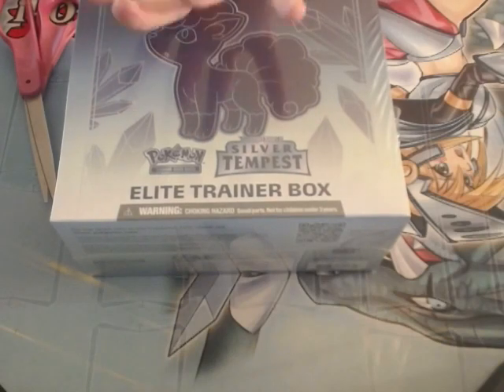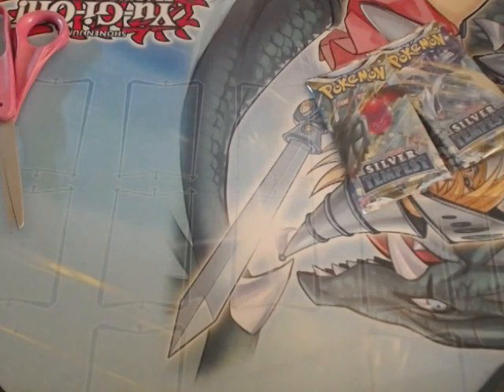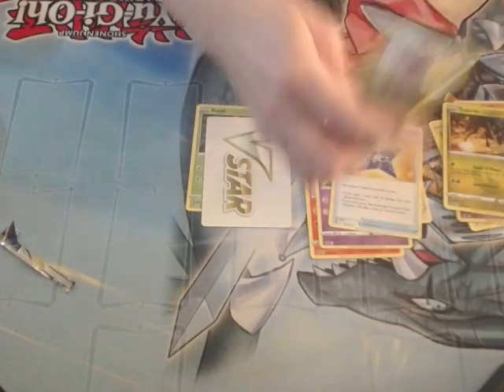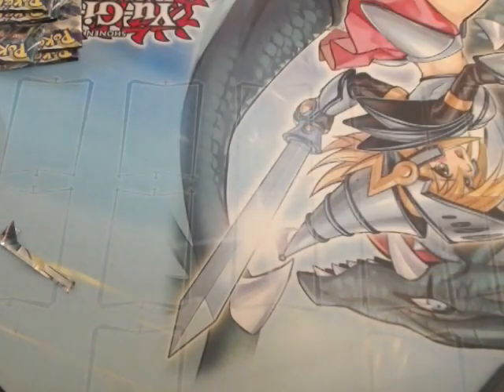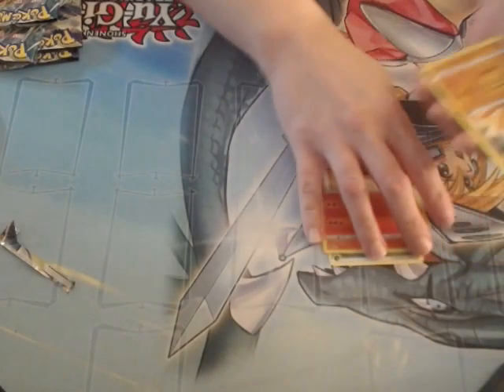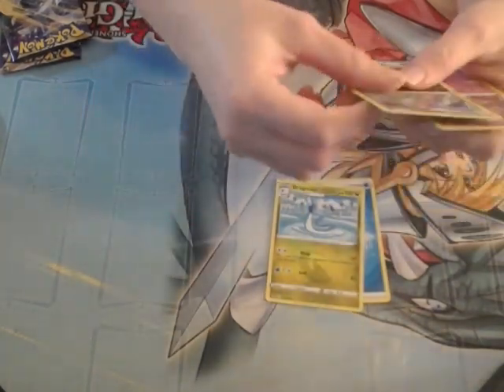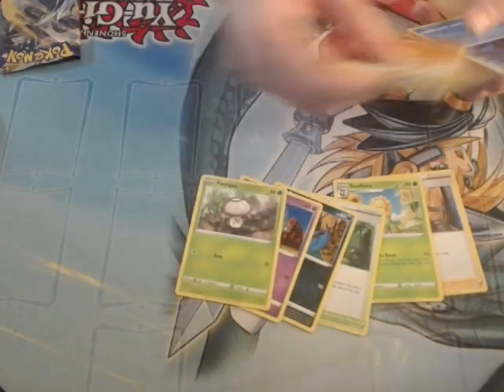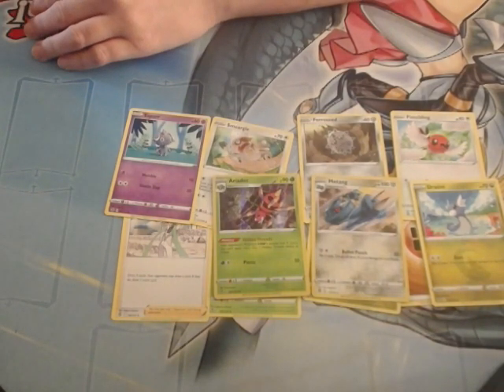Zeivu Unboxes: Silver Tempest - Elite Trainer Box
Unboxing the Silver Tempest ETB